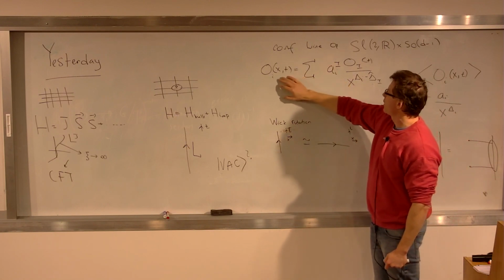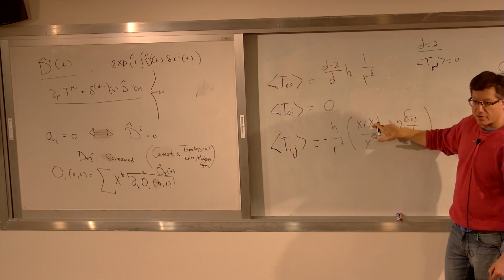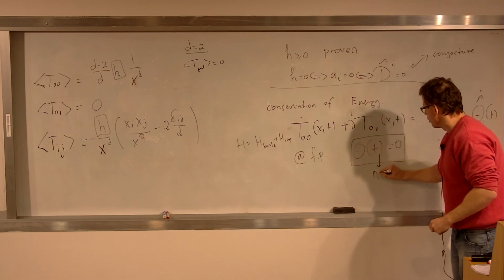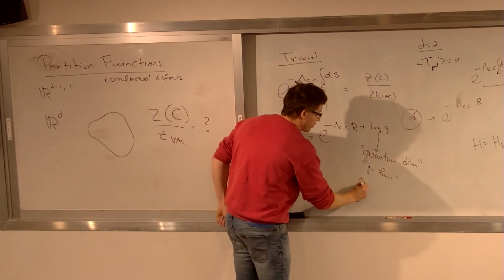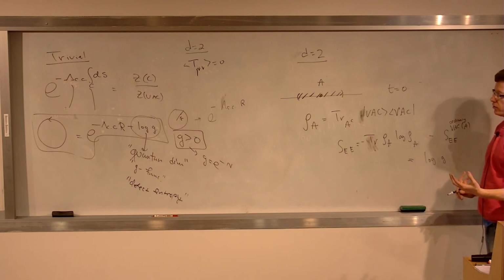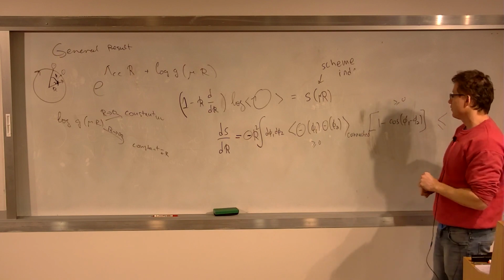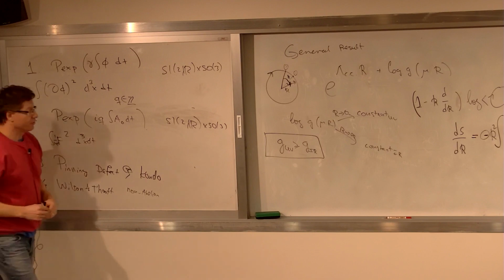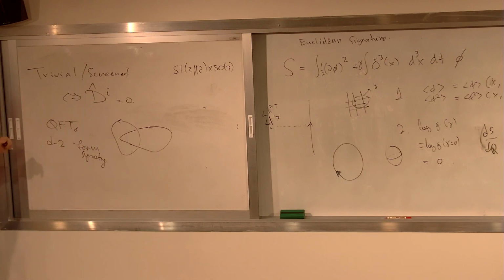Zohar Komargodski -Session II: Defects in Quantum Field Theory from Topological to Dynamical Aspects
Zohar Komargodski (Simons Center for Geometry and Physics): Defects in Quantum Field Theory: from Topological to Dynamical Aspects